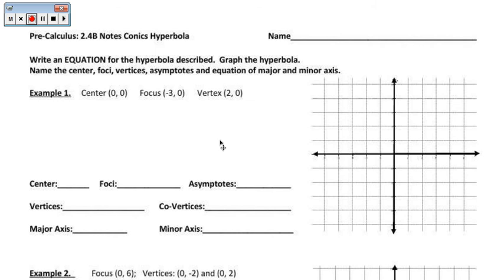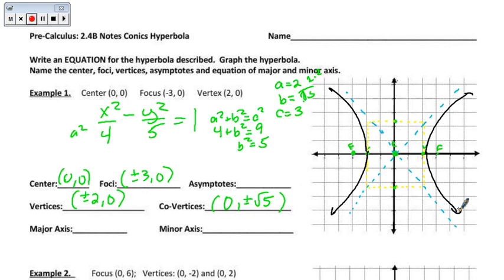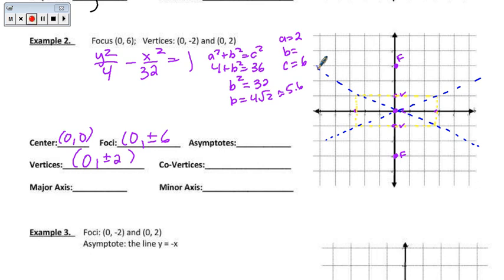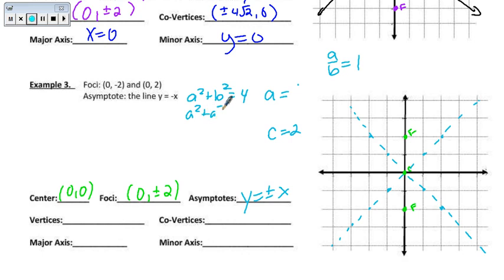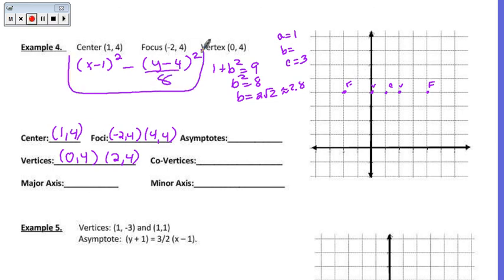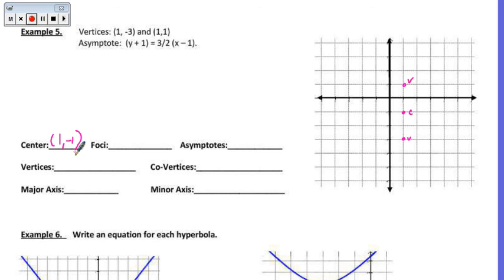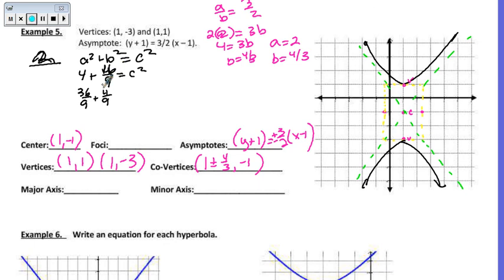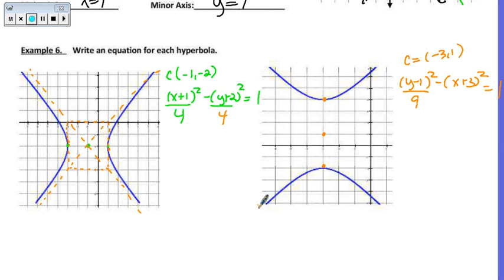2 4b Hyperbola Application